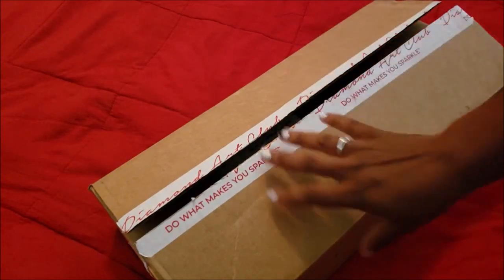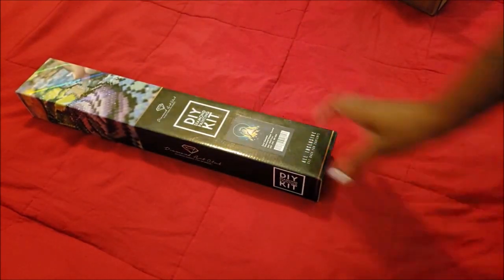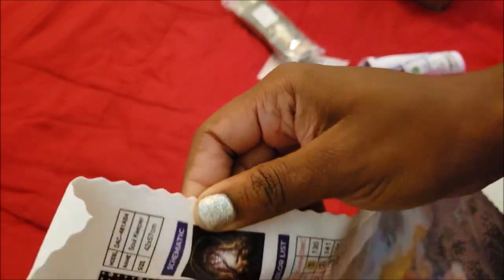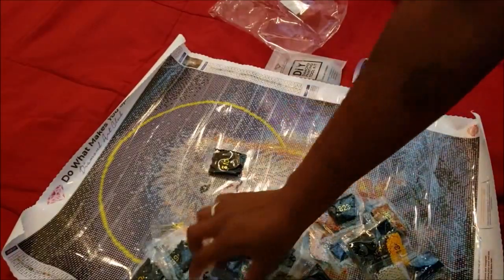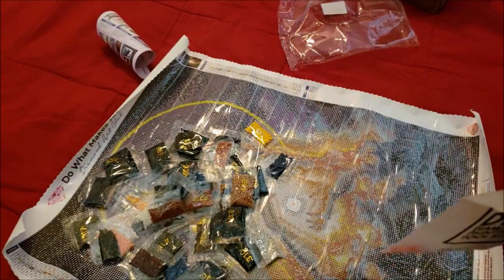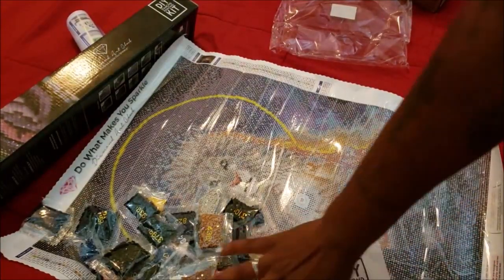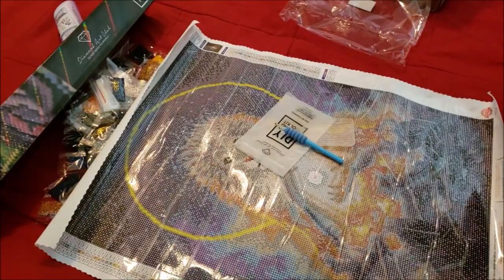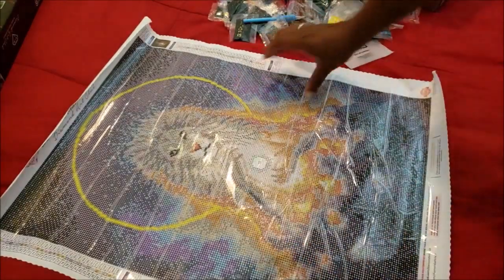My First Unboxing!!!!! Diamond Art Club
Diamond Art Club Can be Found on